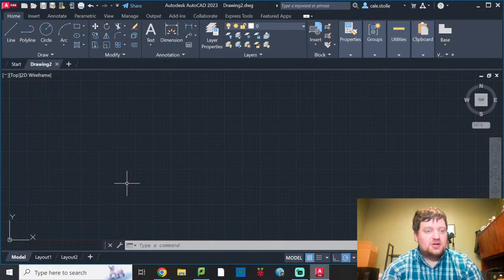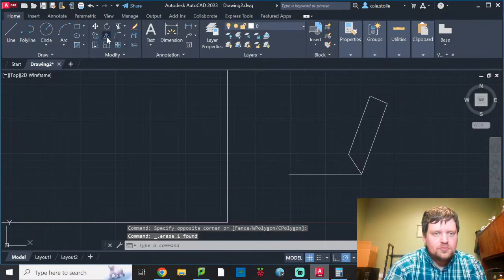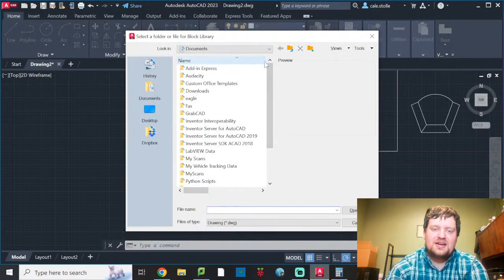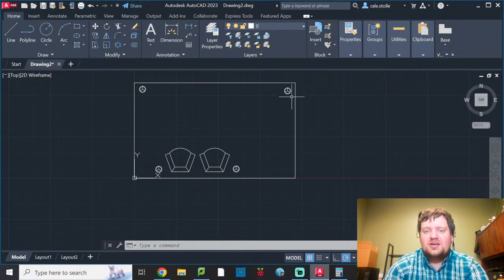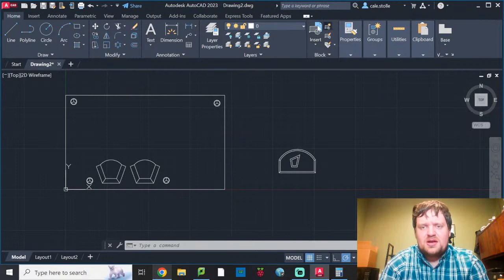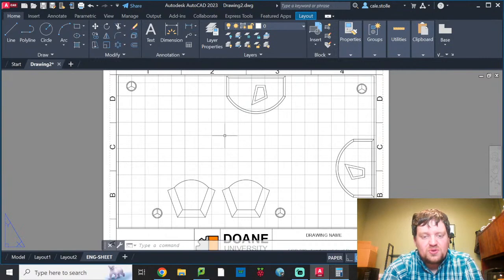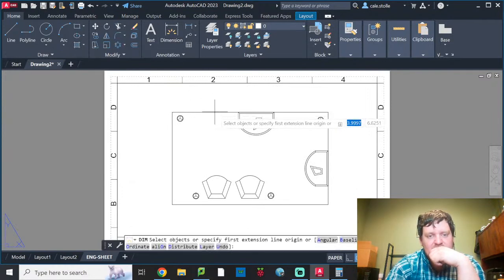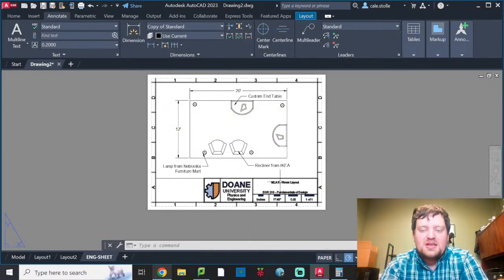EGR 210 - Blocks and Polylines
This video details the assignment for AutoCAD MLA 5. For this assignment, we will be creating some blocks and using them in a mini floor layout. We will also be discussing polylines.